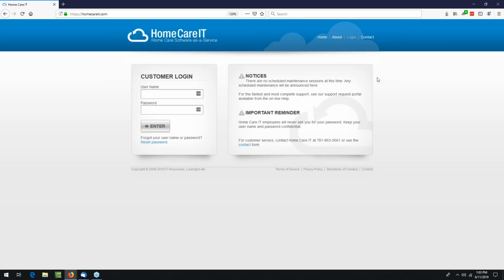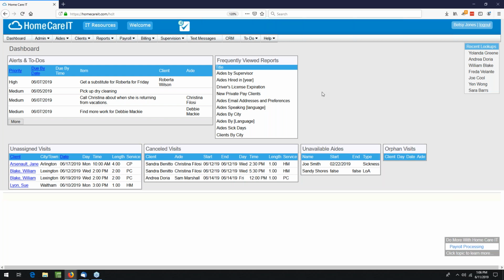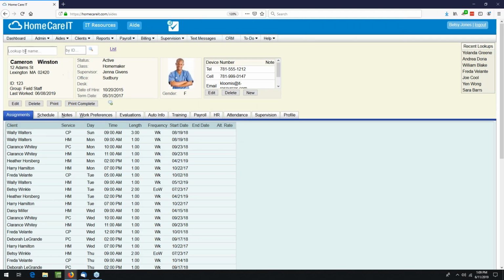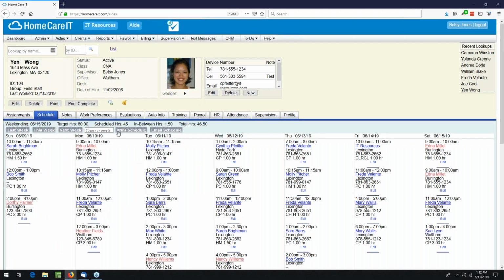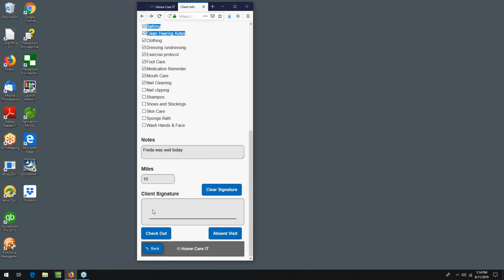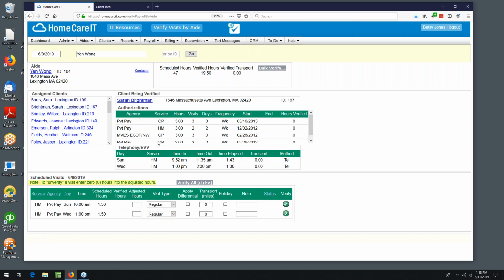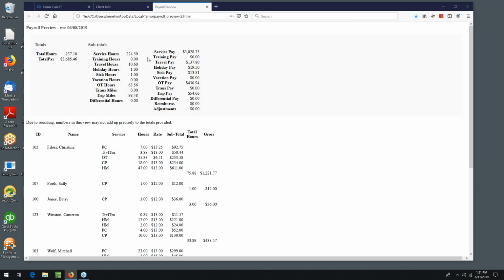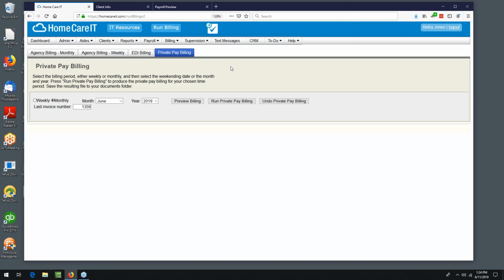EVV Webinar Series HomeCareIT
Live session held on 6/11/19